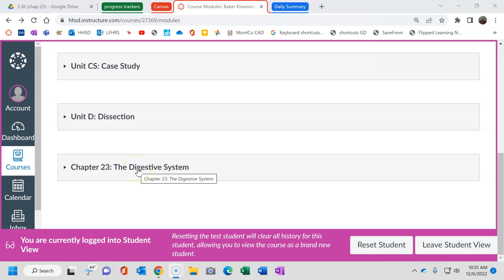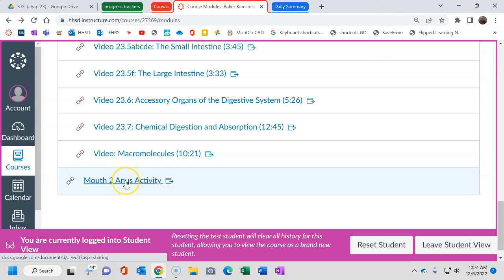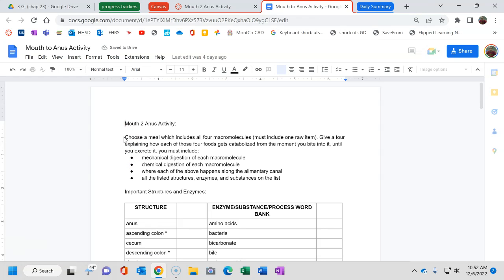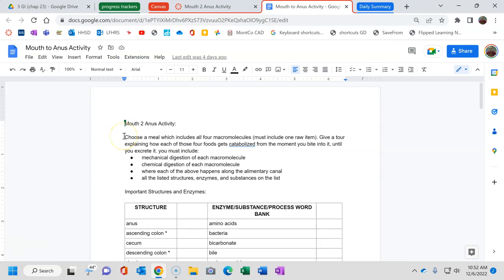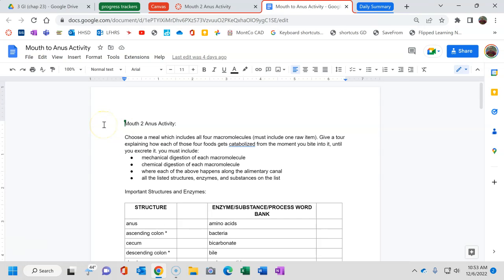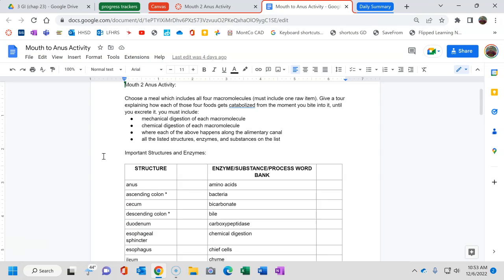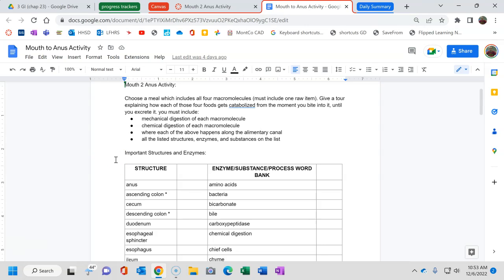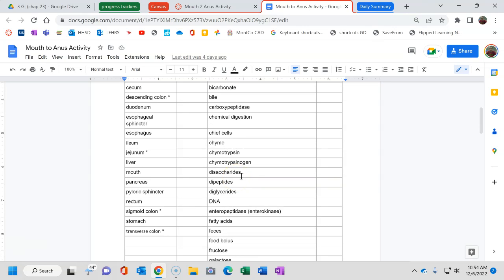Mouth 2 Anus Activity Intro (3:31)